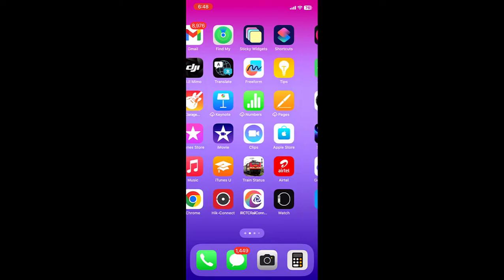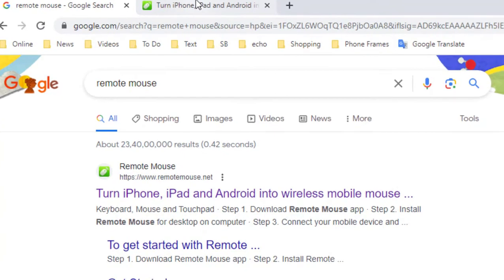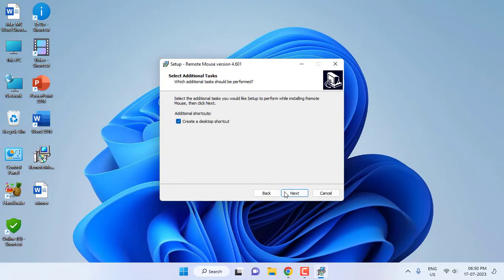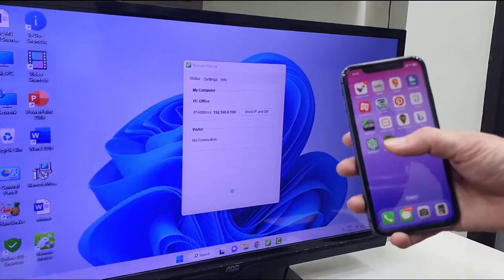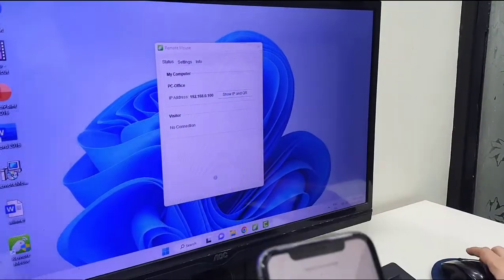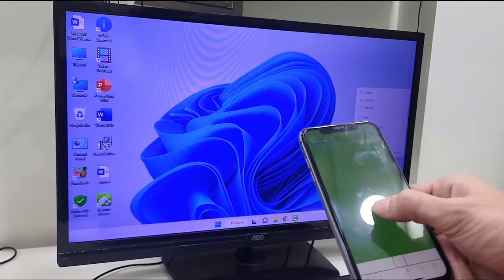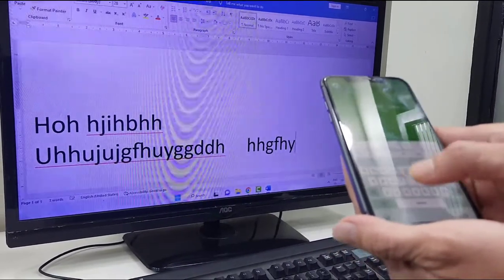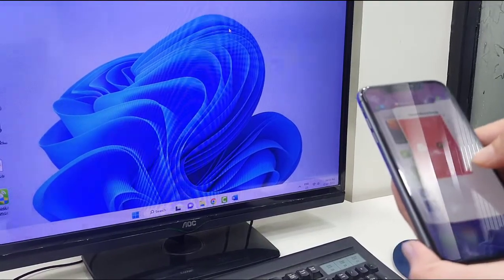How to Use Any iPhone as a Mouse & Keyboard for PC/Laptop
Use Any iPhone as a Mouse & Keyboard for Windows PC